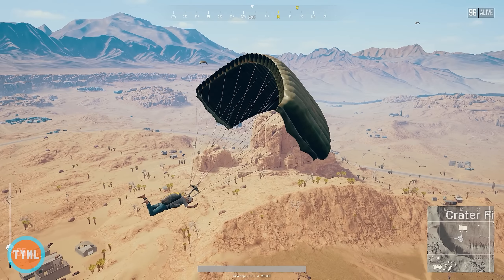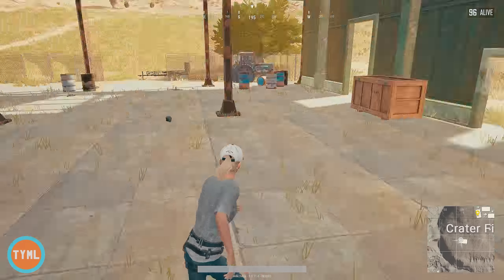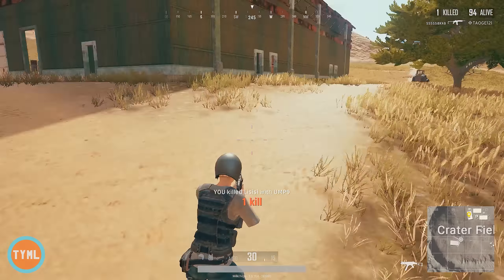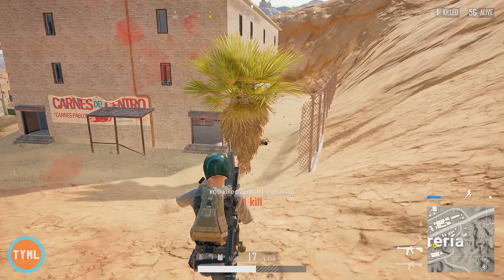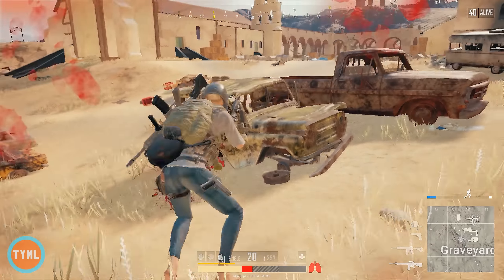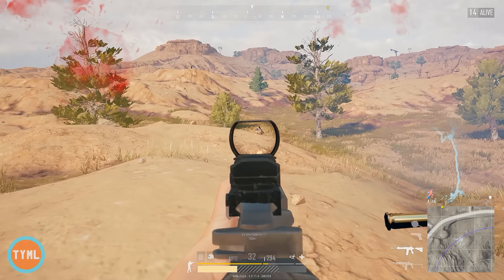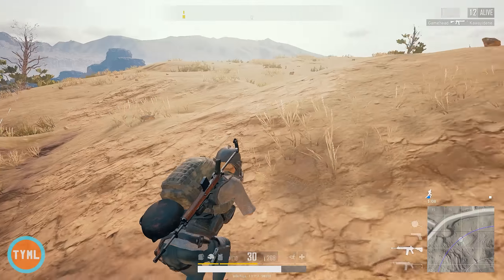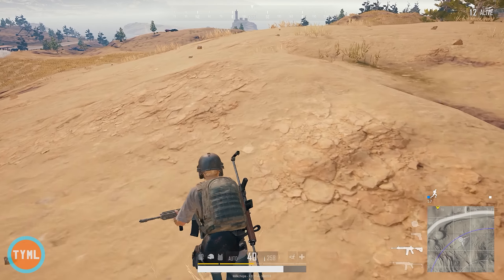PUBG Desert Map: Gameplay of ALL NEW Vehicles and Weapons - New Terrain and FPS was Worth the Wait!!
Holy cow. This map literally doubled (and then some) the size of this game. The Desert Map is a vital addition to PUBG and I go over all the new vehicles and weapons. I want to show you gameplay of each one and how they fit in the game and what they are like.

The new landscapes are extremely vast and make Erengal look like a super tiny island. Dynamic terrain, stable FPS, and more! They need to tweak the new weapons but this will provide hours of new gameplay!

I'm also going to be adding live streams. They won't be replacing my 2 uploads a week so come join the fun!

Gear Used

Desktop:
CPU: i7-4770k
GPU: Asus Strix GTX 1070
RAM: 16gb
SSD: Samsung 850 EVO 500GB
HDD: WD Black 2TB
PSU: EVGA 1000w Gold+ Semi-Modular
Case: InWin 301 White mATX

Accessories:
Monitor 1: HP Z34c 3440x1440 34" Ultrawide
Monitor 2&3: LG 29UM68-P 29" UltraWide
Keyboard: Corsair K55 RGB
Mouse: Corsair M65 Pro RGB
Speakers: Logitech z200
Microphone: Rode VideoMicro